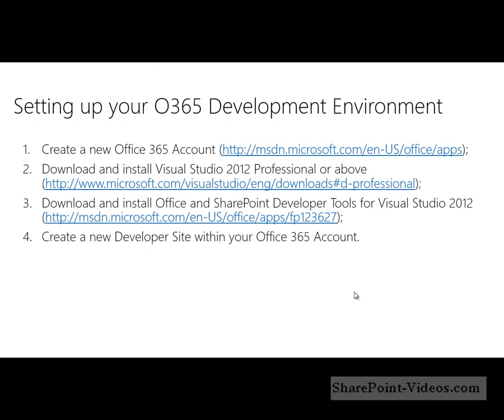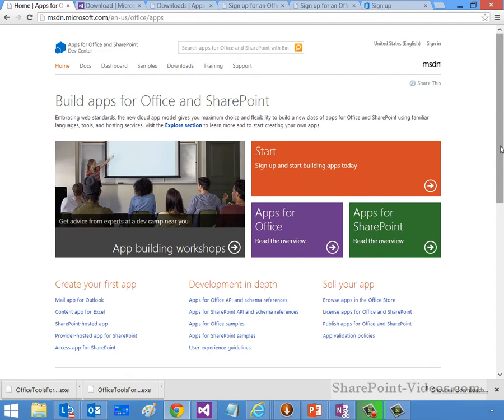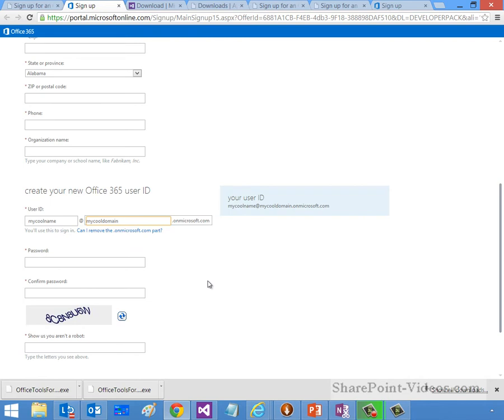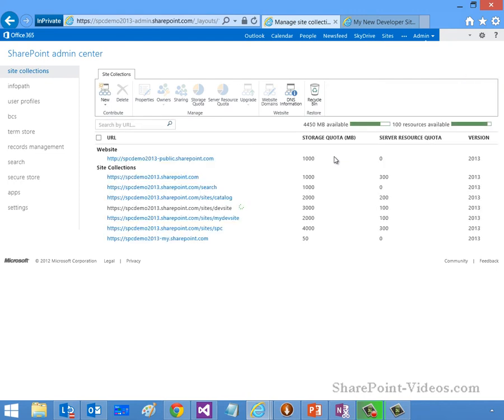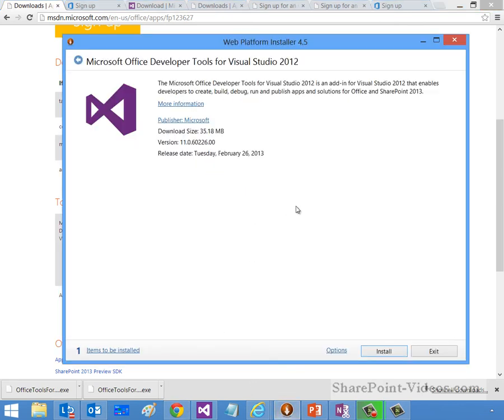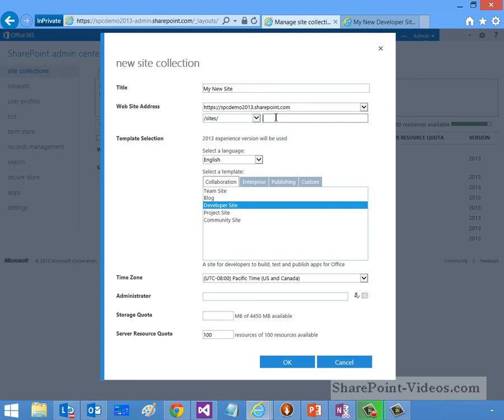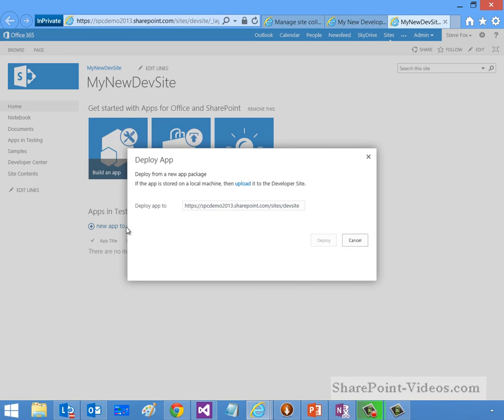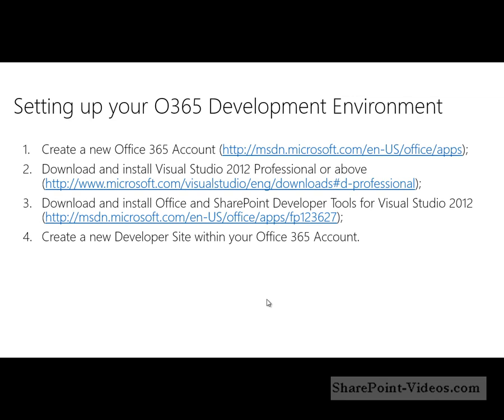Getting your SharePoint 2013 Development Environment Up and Running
Provides an overview of how to set up your development environment for Office 365 so you can build cloud-hosted applications.